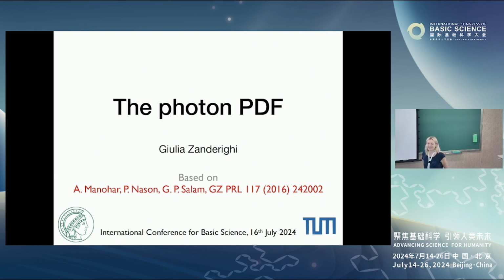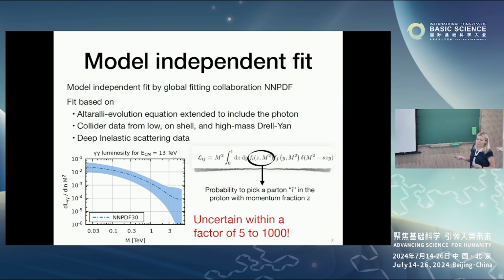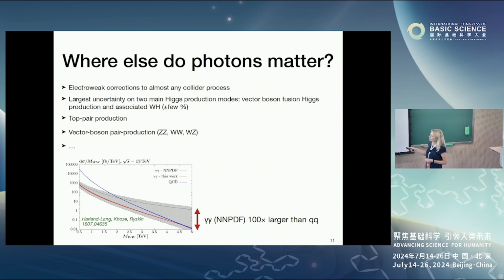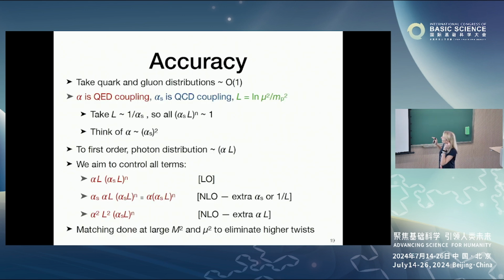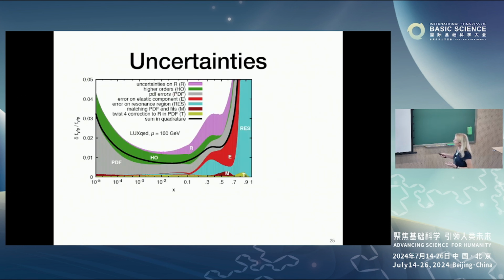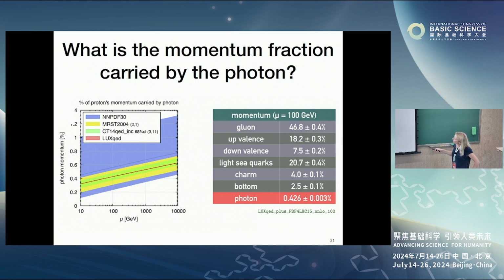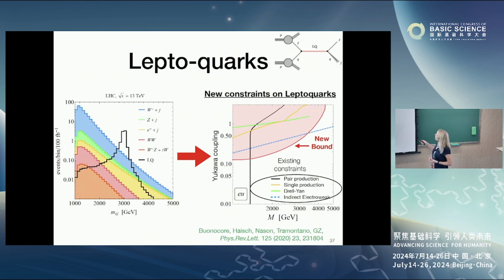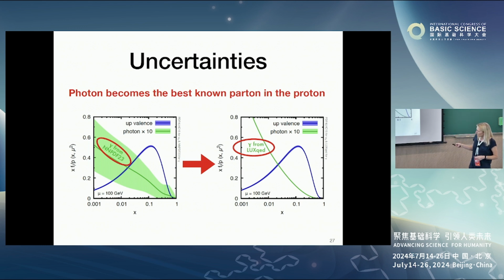Giulia Zanderighi: How bright is the proton? A precise determination of the photon...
Giulia Zanderighi: How bright is the proton? A precise determination of the photon parton distribution function
It has become apparent in recent years that it is important, notably for a range of physics studies at the Large Hadron Collider, to have accurate knowledge on the distribution of photons in the proton. We show how the photon parton distribution function (PDF) can be determined in a model-independent manner, using electron-proton (ep) scattering data, in effect viewing the ep→e+X process as an electron scattering off the photon field of the proton. To this end, we consider an imaginary, beyond the Standard Model process with a flavor changing photon-lepton vertex. We write its cross section in two ways: one in terms of proton structure functions, the other in terms of a photon distribution. Requiring their equivalence yields the photon distribution as an integral over proton structure functions. As a result of the good precision of ep data, we constrain the photon PDF at the level of 1%–2% over a wide range of momentum fractions.